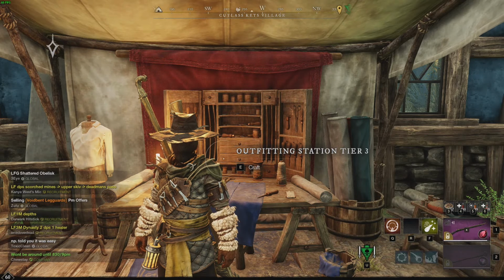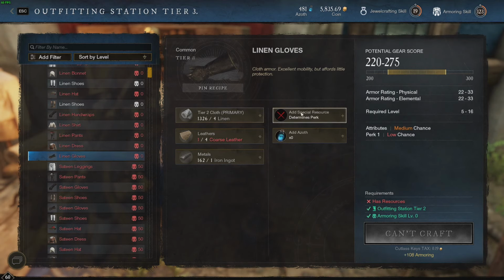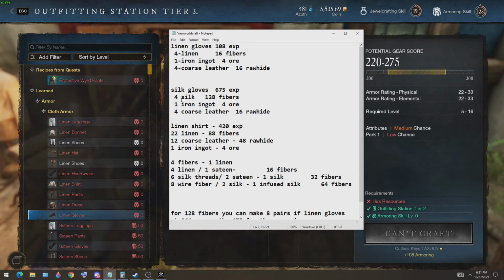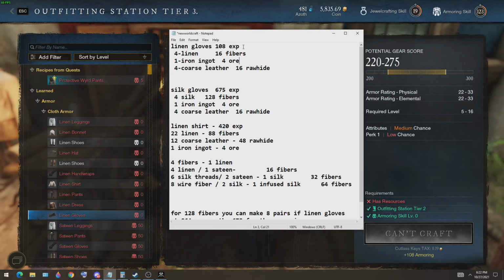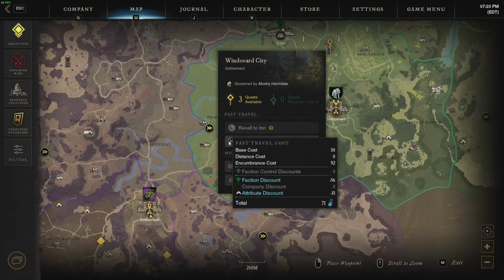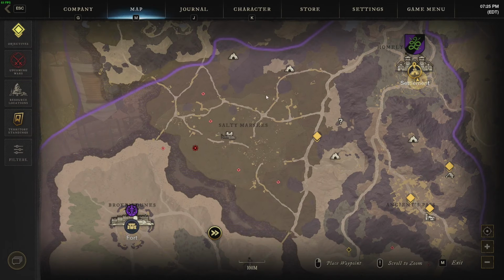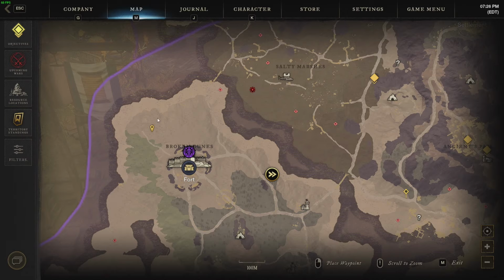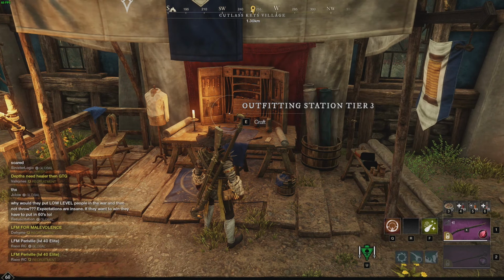New World armoring leveling guide (how i have been doing it)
new world armoring leveling guide one of the best ways i have found to lev up my armoring without too much hassle. if you have any other idea's or tips make sure to share in the comments down below.
1-100 linen gloves
100-150 silk gloves ,
you can stick with silk till 200 like i did or move to higher tier mats as well.